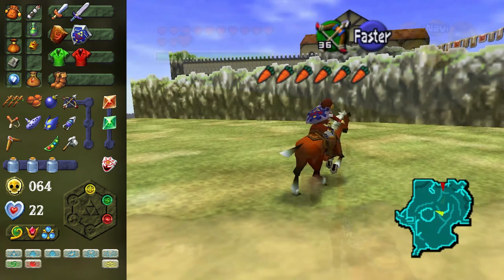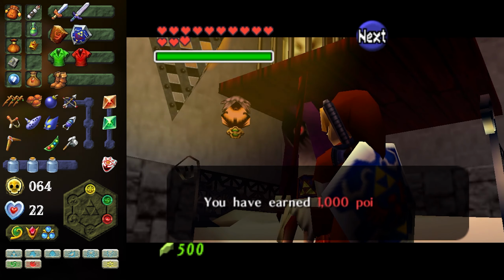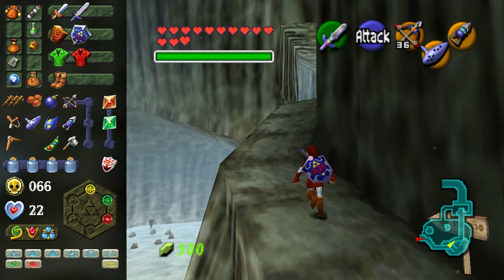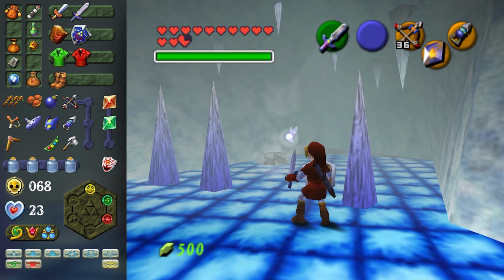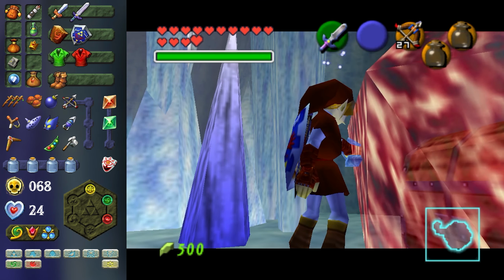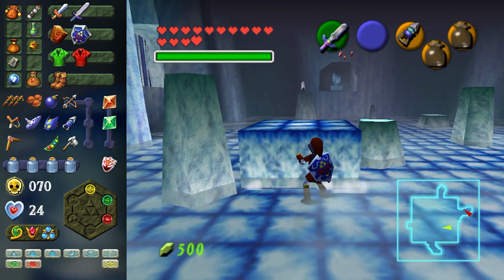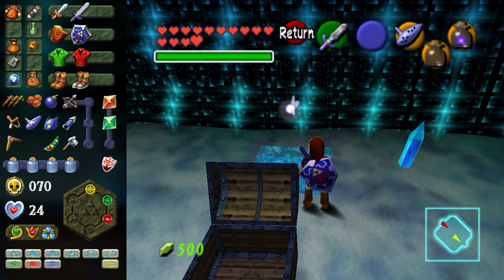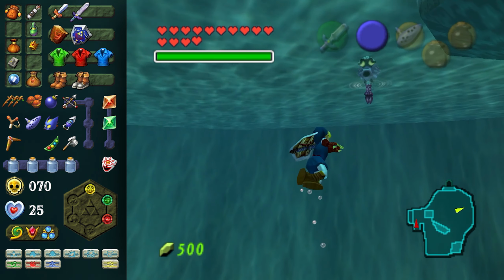The Legend Of Zelda: Ocarina Of Time - 17 - The Ice Cavern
Ganondorf, the evil King of Thieves, is on the move, threatening the peaceful land of Hyrule. He is determined to steal his way into the legendary Sacred Realm in hopes of harnessing the power of the mythical Triforce and only the Hero of Time can stop him!